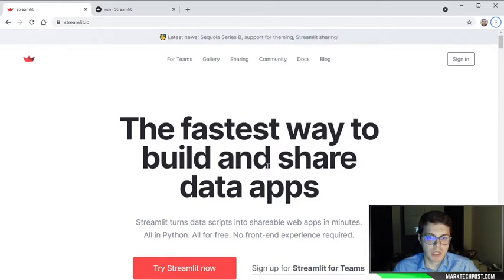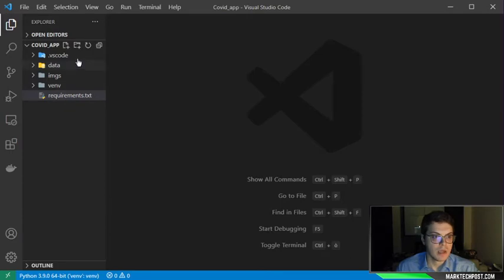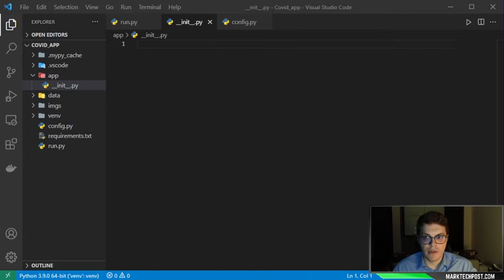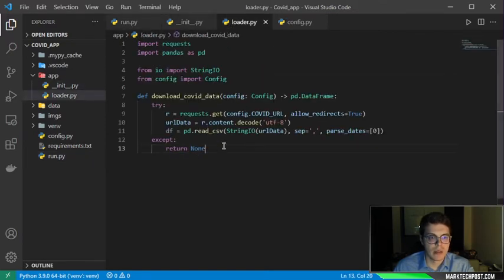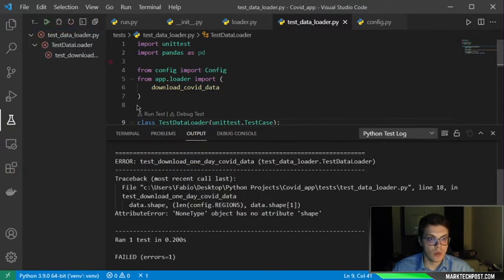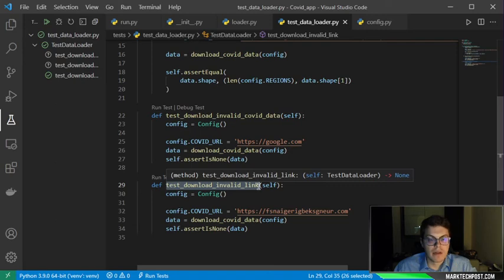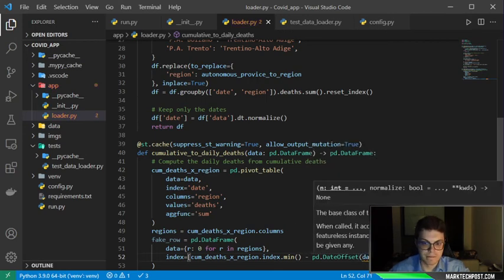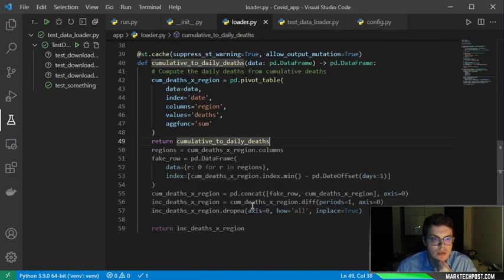07 01 Unit Testing (Python For Machine Learning (ML) Course)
Unit Testing (Python For Machine Learning (ML) Course)
File arrangement to build a Python library, assertions, Test Case (unit test library), logging (logging library)